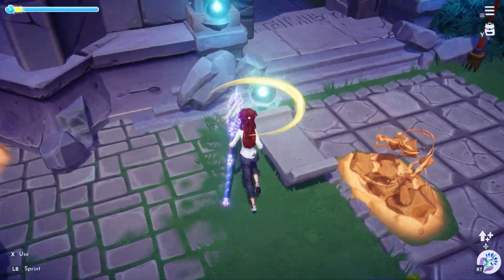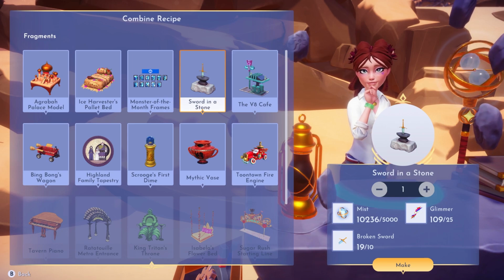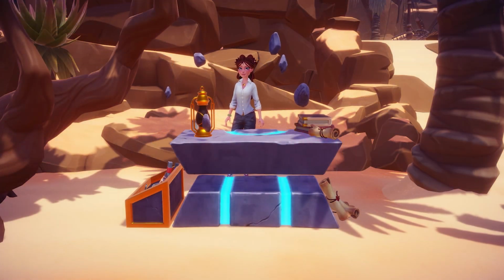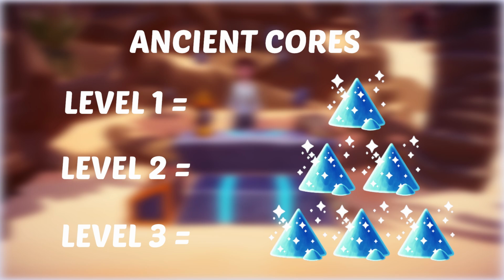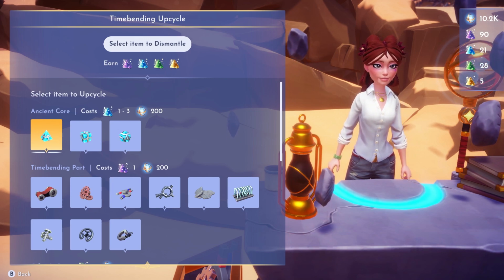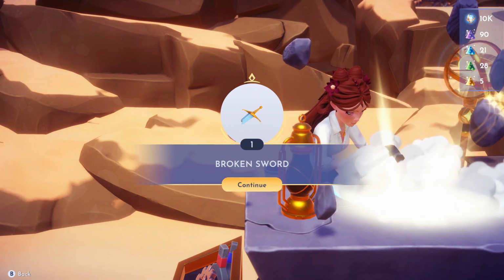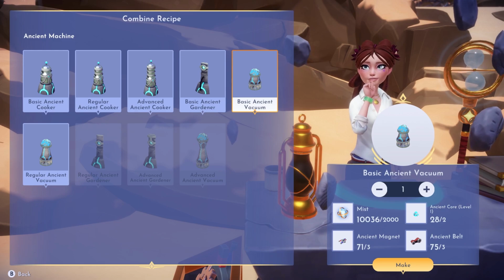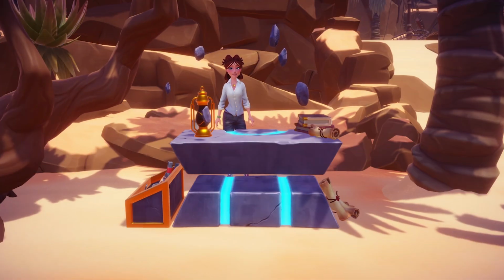Upcycling - How Does it Work? | Disney Dreamlight Valley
Are you curious about Upcycling in Disney Dreamlight Valley but you just don't understand how it works? Well, I've got ya! This video will tell you everything you need to know about upcycling and will hopefully give you the confidence to get out there start dismantling things right away. Hint: Dismantling is the only way to get dust.